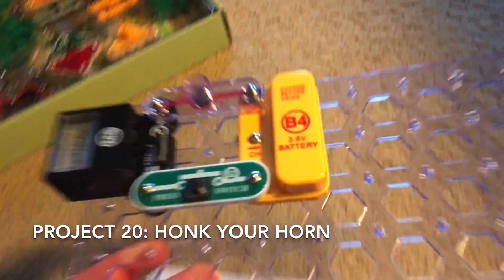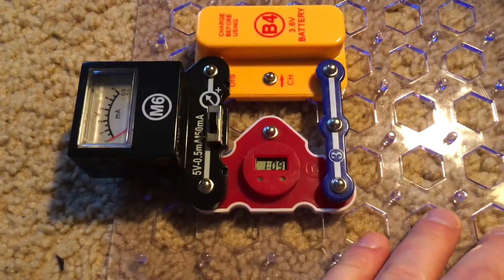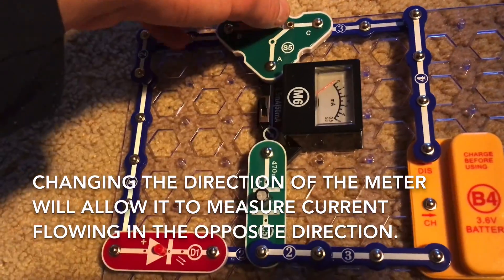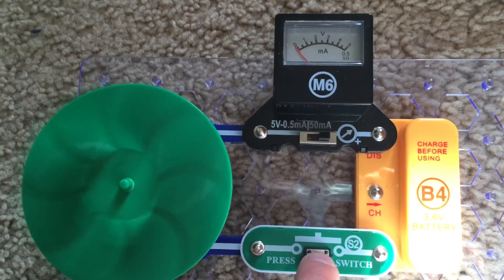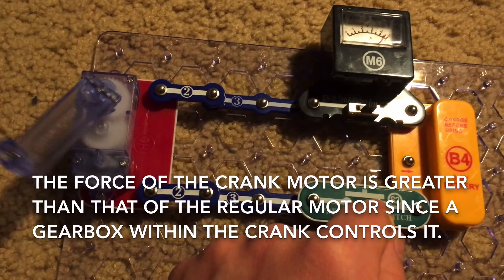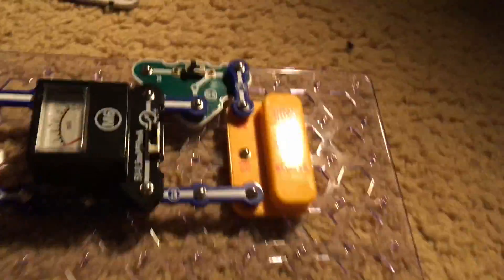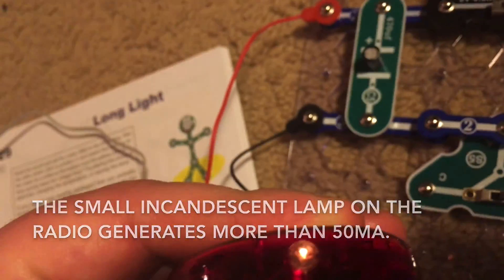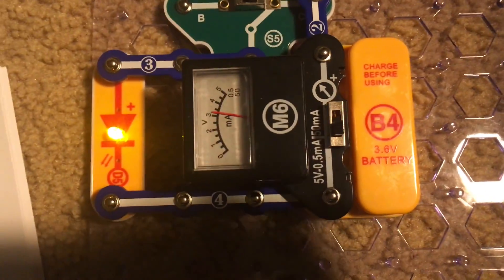Snap Circuits Green: Projects 20-29 (VOLUME WARNING)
Here is a demonstration of projects 20-29 of Snap Circuits Alternative Energy (Green).  Typed information about each project, as well as safety warnings, are included in this video.  Before using Snap Circuits Green or any other electronic kit, please read the instructions on how to use these toys safely and properly, especially if you are experimenting on your own.

Project 20- 0:00- Honk Your Horn (VOLUME WARNING)
Project 21- 0:42- Clock
Project 22- 2:33- Capacitor
Project 23- 4:55- Motor
Project 24- 6:19- Water Wheel
Project 25- 7:05- Motor Voltage
Project 26- 8:38- Crank Motor
Project 27- 10:26- Crank Motor
Project 28- 12:19- Radio Current
Project 29- 14:56- Long Light